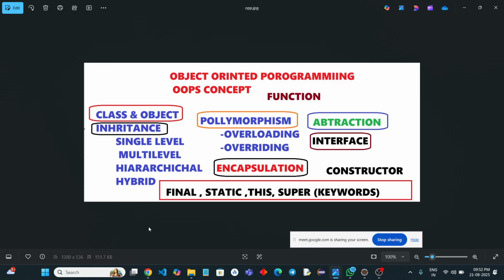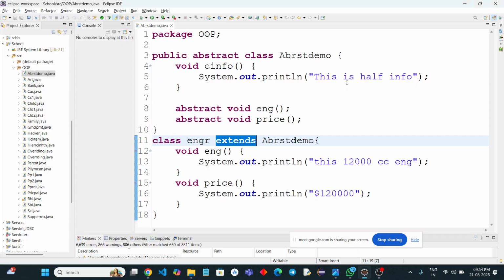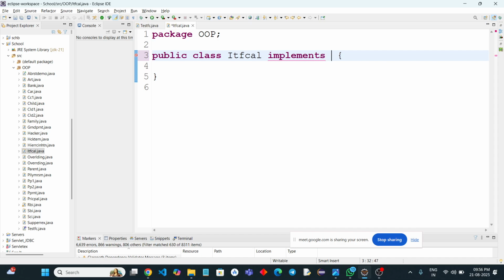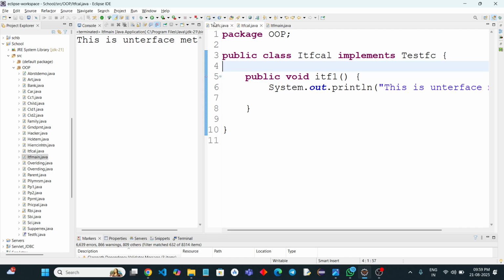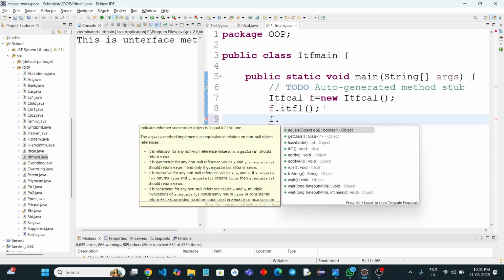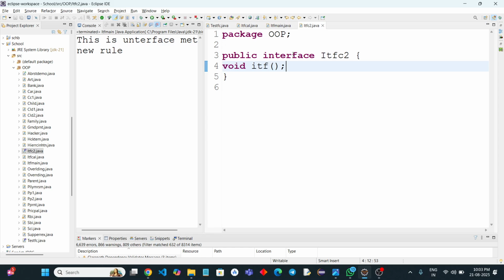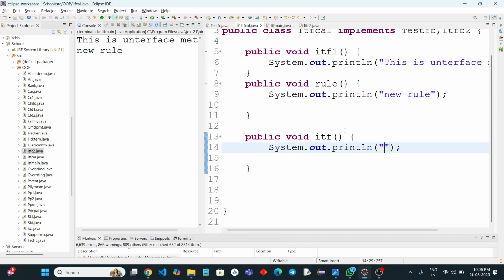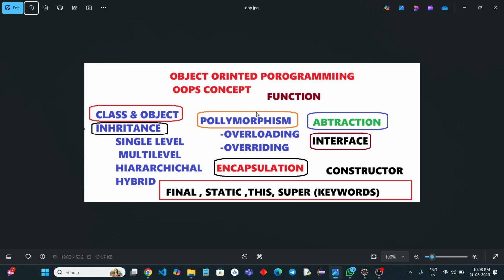Interface in Java | Simple Explanation for Beginners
In this video, you will learn what an Interface is in Java, why it is used, and how to implement it with a real example.

Why use Interfaces in Java?

Difference between Class and Interface

Simple Interface Example for Beginners

This tutorial is designed for beginners in Java programming.

📌 Perfect for students and anyone preparing for Java interviews.